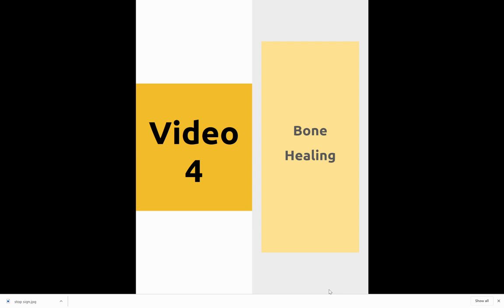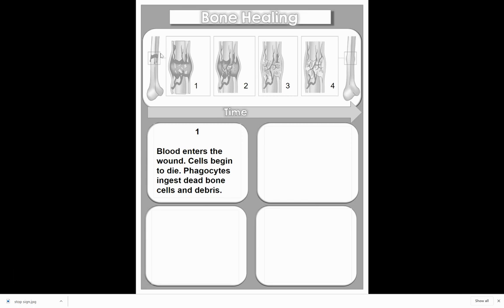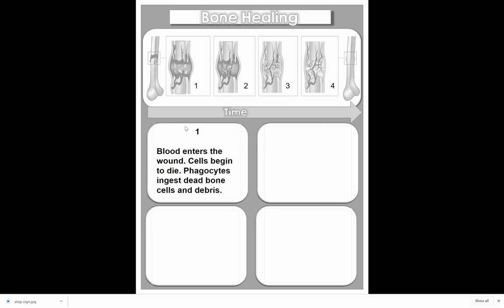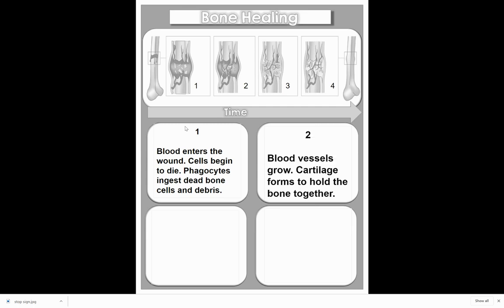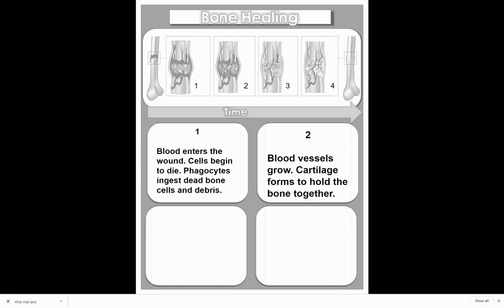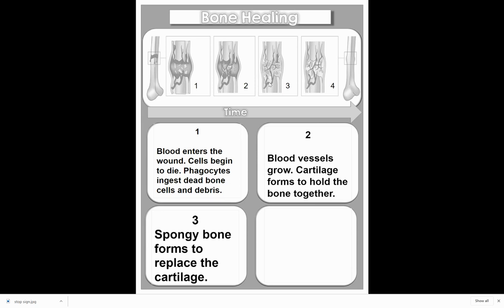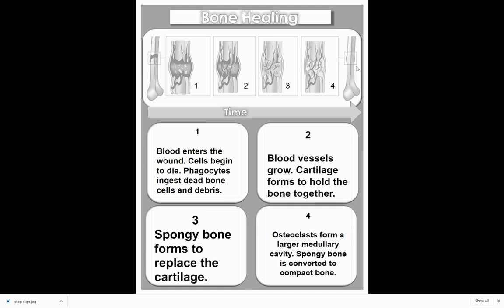Mission 4, Video 4: Bone Healing